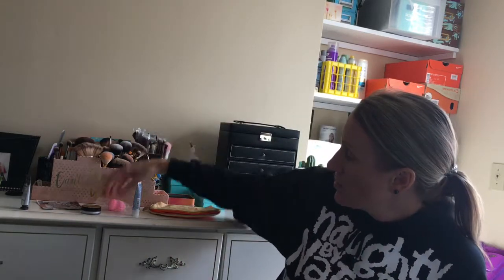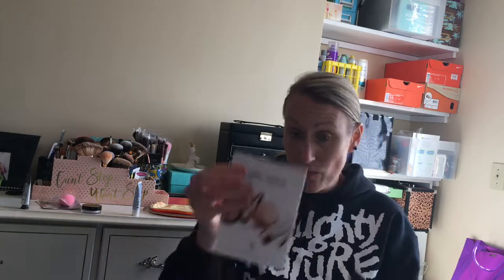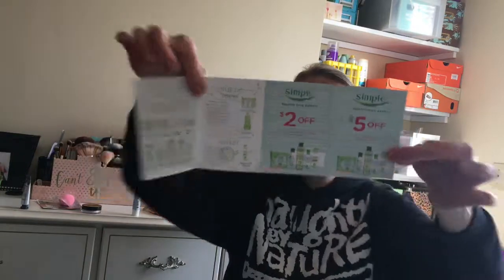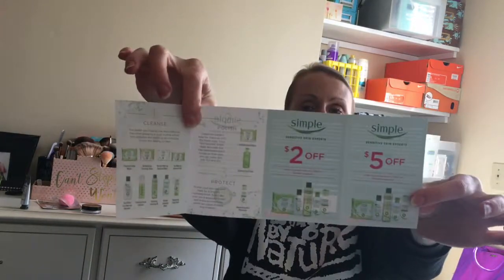May ‘18 Ipsy And TopBox Unboxing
💙 once the page has 1000 Likes/People I’ll draw for a lot of products

🛍YES, OH YA!

Follow me on 🐦Twitter and 🤩Instagram @shawnajbutler

SJB 💕😊